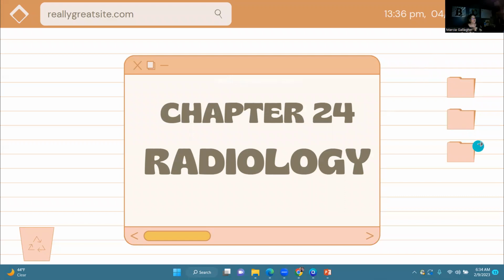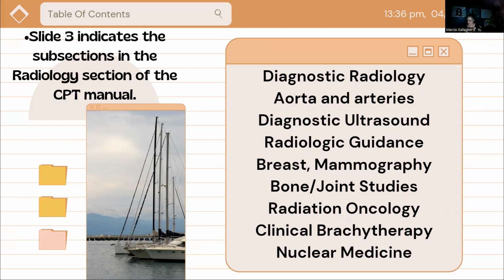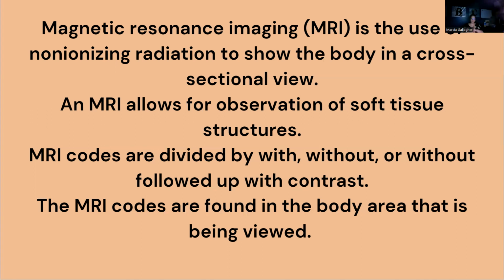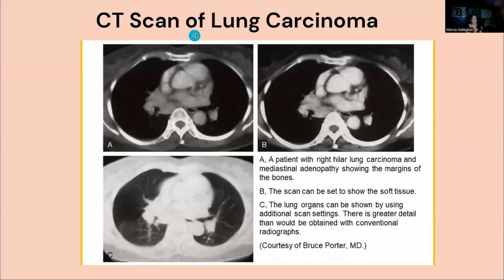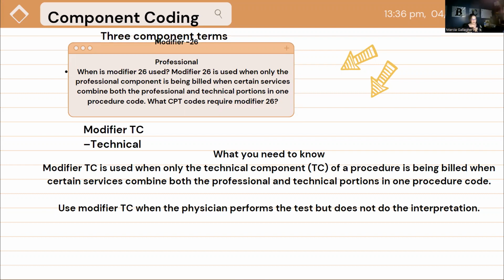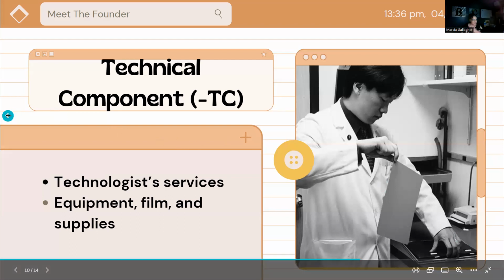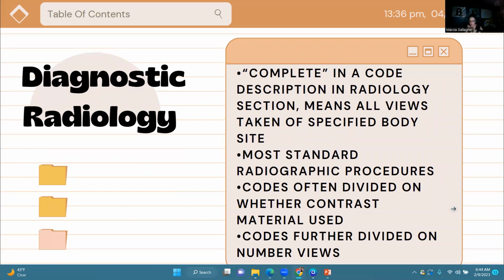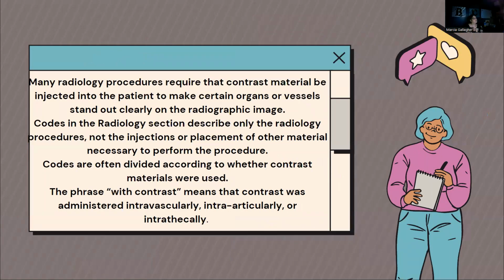Zoom Lecture Chapter 24